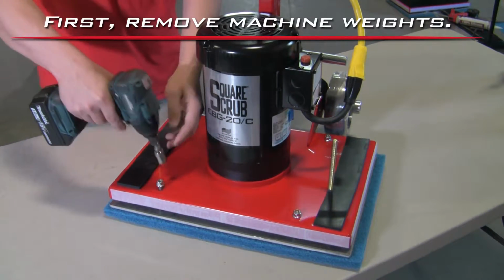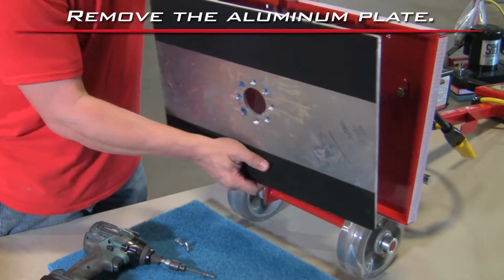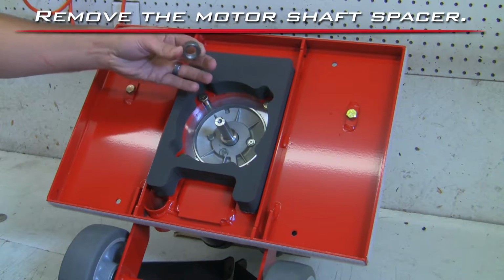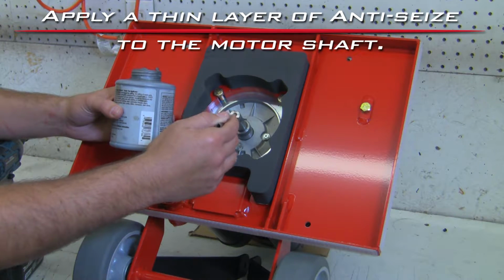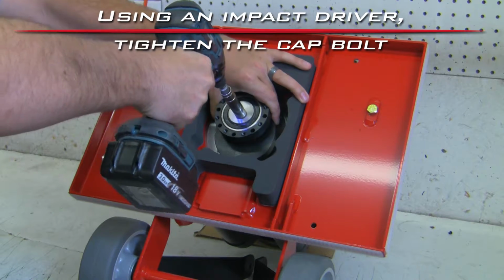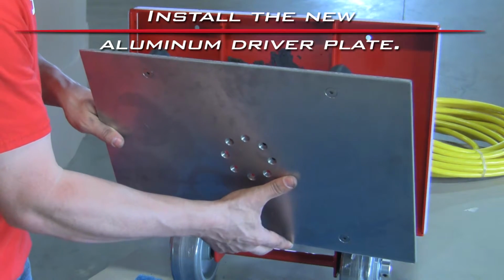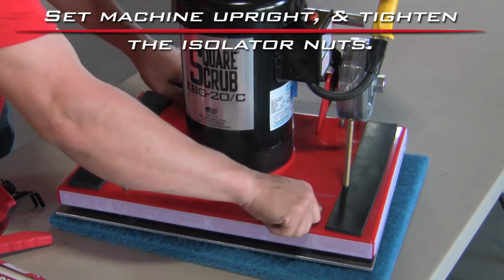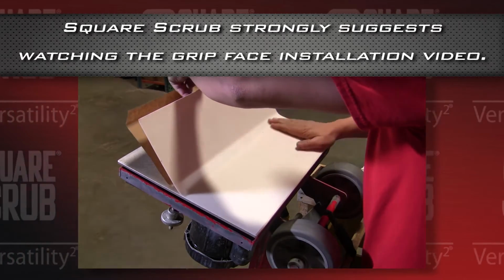Eccentric Assembly Repair Kit (Updated 12/27/16)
The new Eccentric Assembly with Seal is our new and improved bearing system. Included in the kit is the new Aluminum Driver Plate without a through hole, which prevents harmful liquid contaminants from accessing the eccentric bearing system.